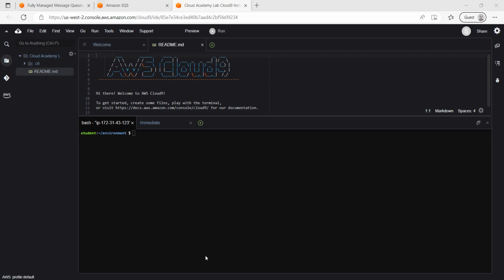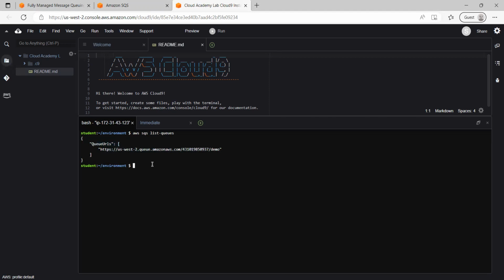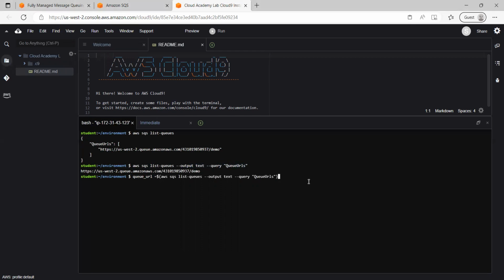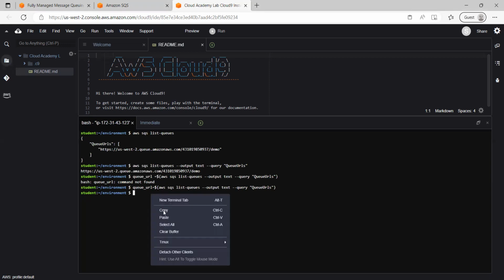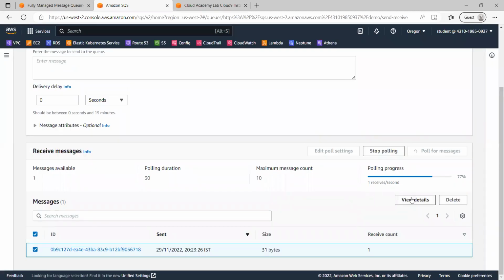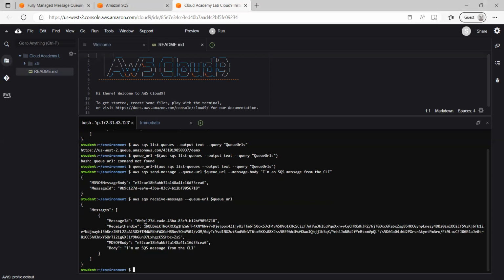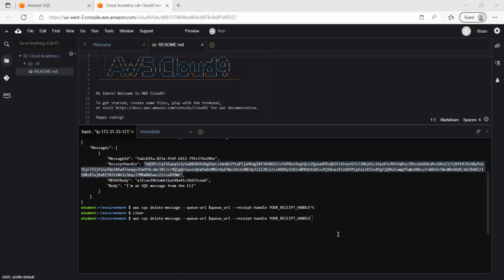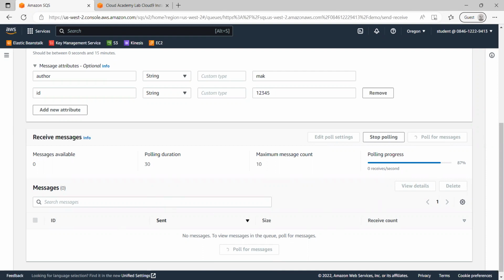Interacting with Amazon SQS using AWS CLI